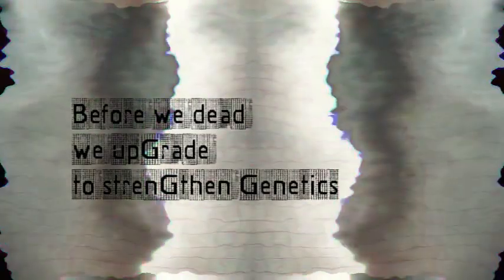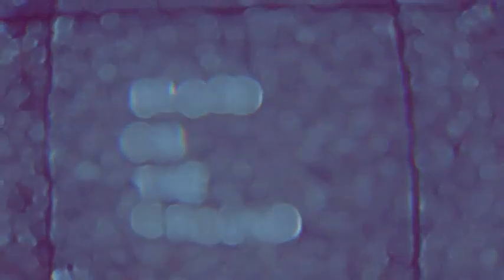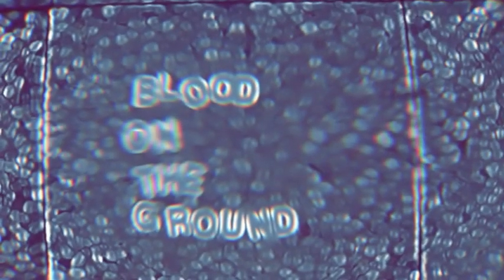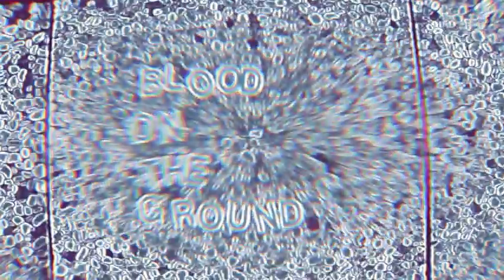Isis Aset - Strong Syki (produced by Doloot)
NEW BACKGROUND NOISE TRACK
ISIS ASET "STRONG SYKI"
Produced by DOLOOT